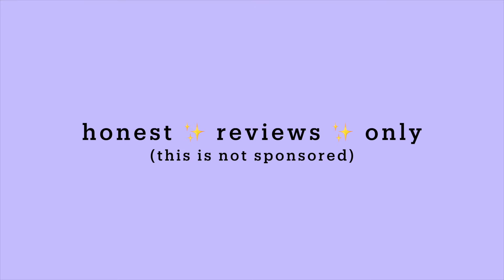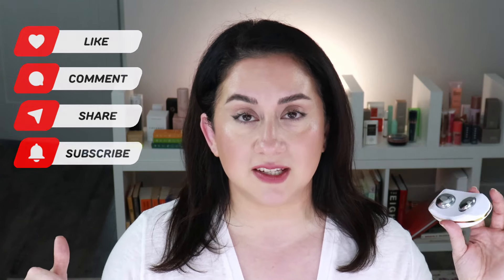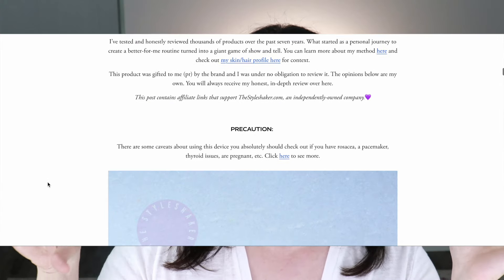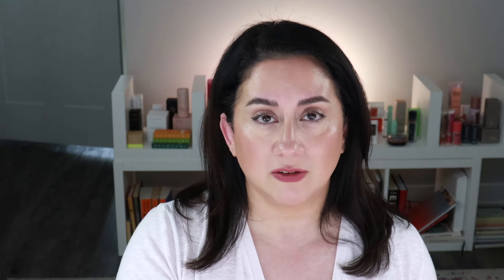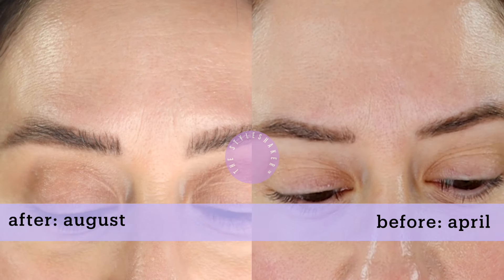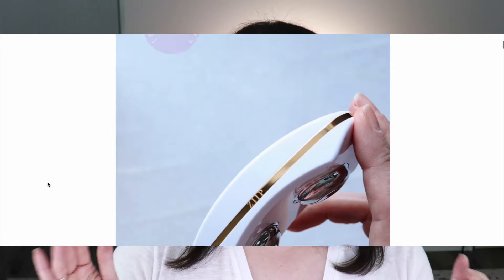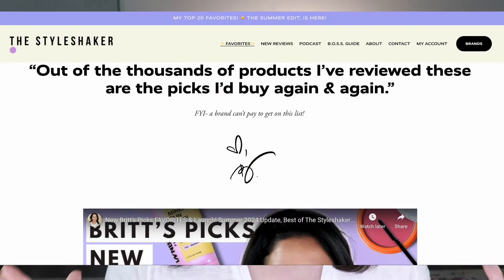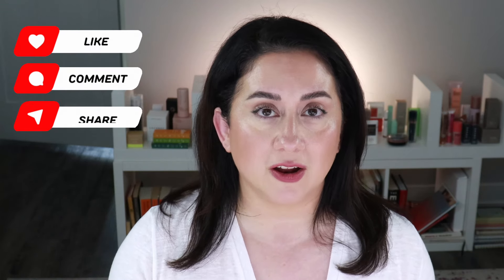My In-Depth, Honest Review of the ZIIP Facial Toning Device, 90 Day Results! Demo, Before and After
I've been testing the ZIIP Microcurrent and Nanocurrent device for over three months now and have some results to share with you!
FYI in the wear test I'm wearing a bit more makeup on the eyes, but the same face makeup as the 'before' video with the same exact lighting. It's tricky, but I tried to keep it as clean as possible!

What do you think? Have you tried this facial toning device yet?

Copyright to this content (video, photo, caption) belongs solely to @brittwitkin. Any form of usage without my permission is an infringement of those rights. Tags and hashtags do not denote permission.

Every product is honestly rated using TheStyleShaker SCORECARD system to keep things as objective as possible. Any products that were provided by the brand (unless otherwise noted) were sent for my consideration only.